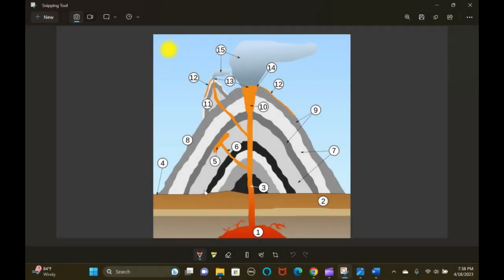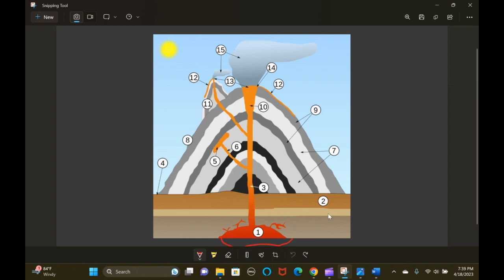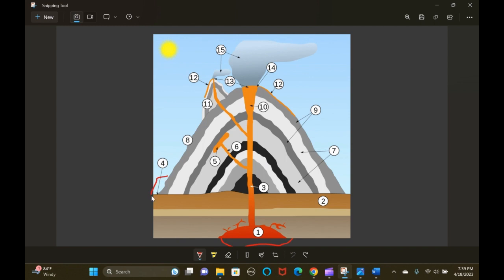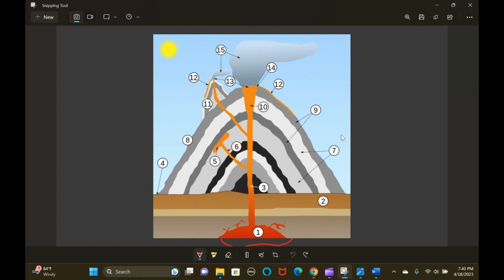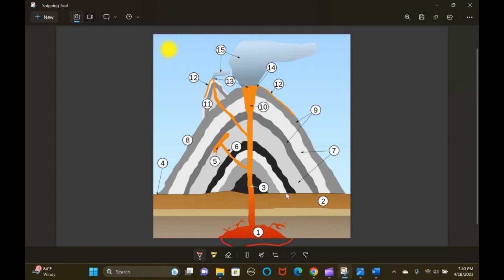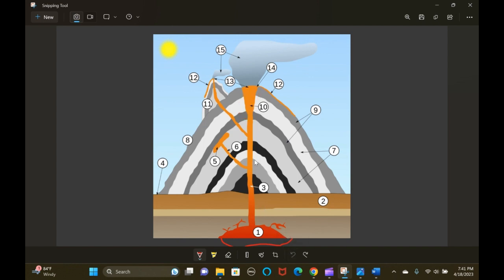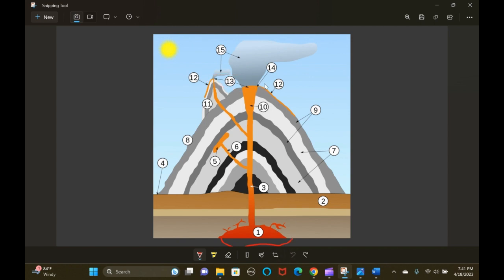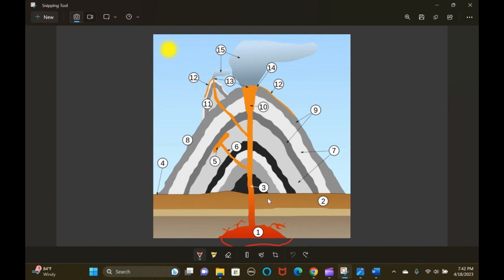Structure of volcanos science bro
final project for natural disasters